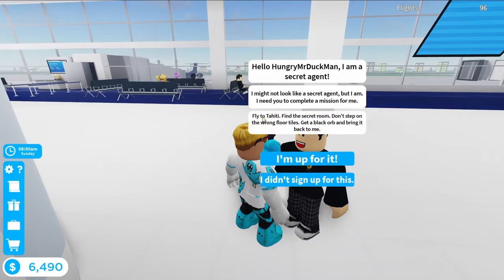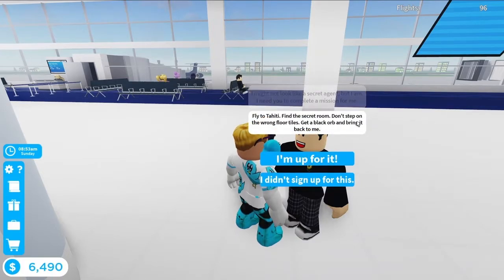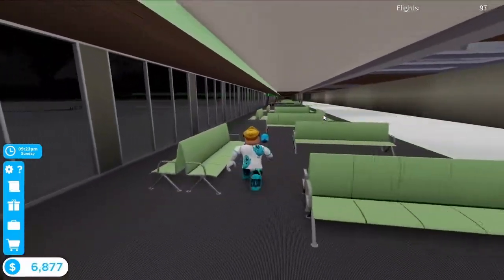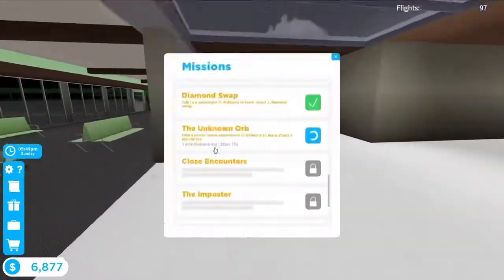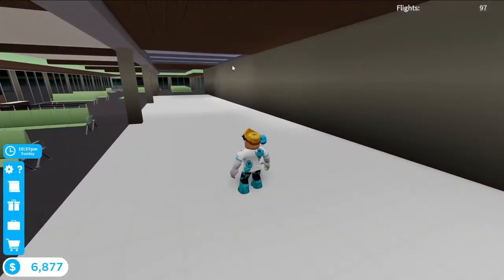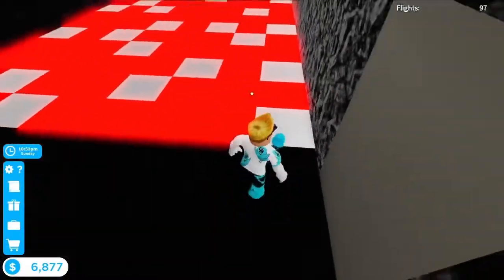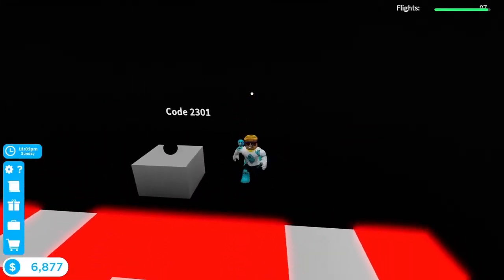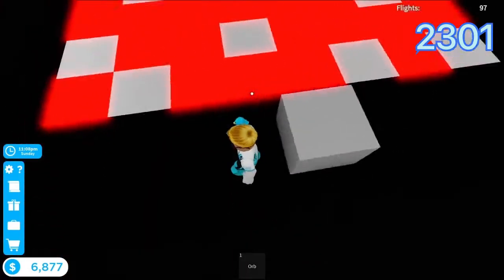The Unknown Orb Mission In Cabin Crew Simulator (Roblox)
Hi guys in this video i will be showing you how to do The Unknown Orb mission

Video Uploaded and produced By Bradzz (Brad) 🌟